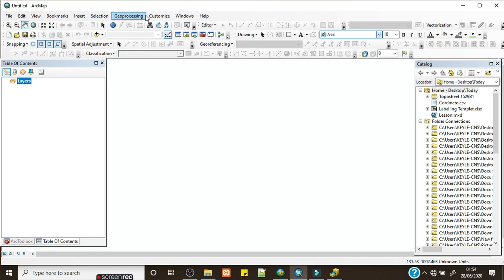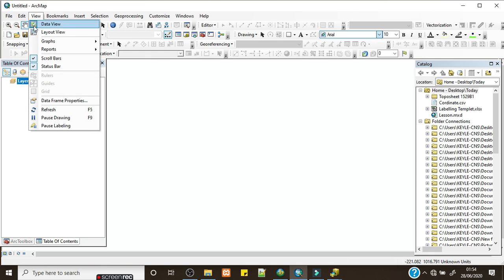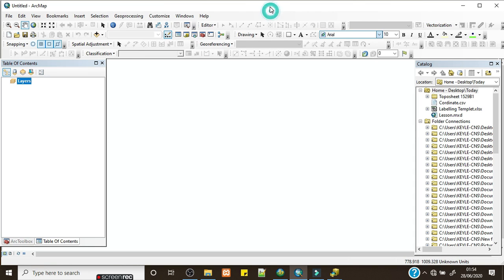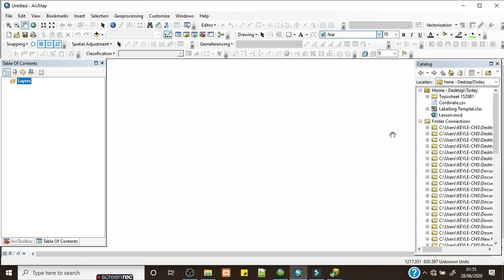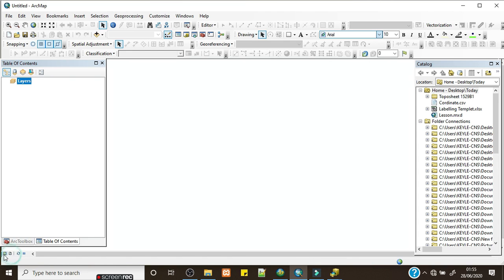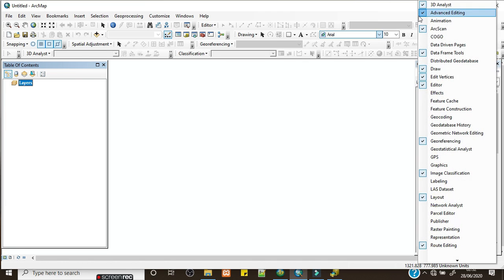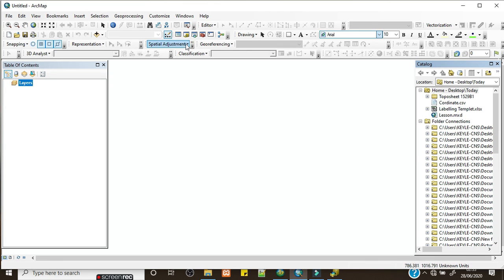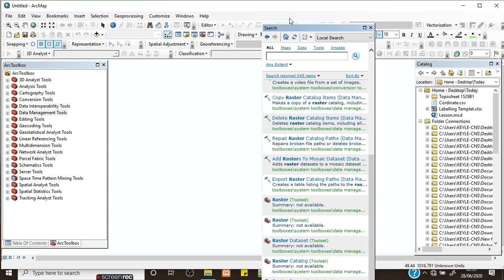Introduction to ArcGIS interface | ArcMap Interface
FREE ARCGIS COURSE, BEGINNER AND INTERMEDIATE LEVEL
How to add a title to a map created in ArcGIS | How to add a title in ArcGIS.
Delineating Watershed and Basins in ArcGIS I How to use DEM to delineate Watershed / Basin in ArcGIS
How to Download Garmin GPS Data and Saving to ArcGIS Shape files | How to Add GPS Data to ArcGIS